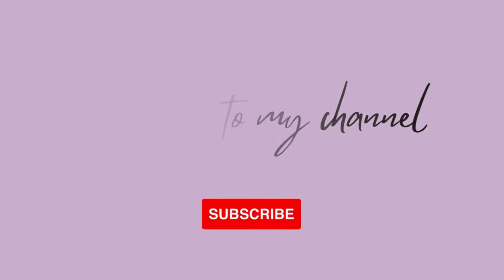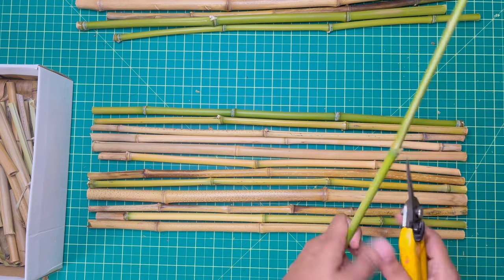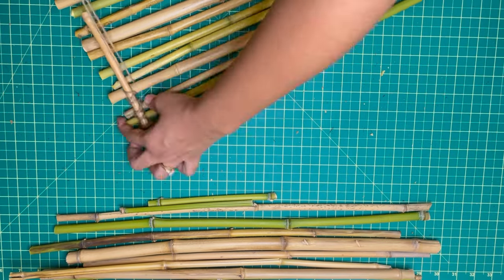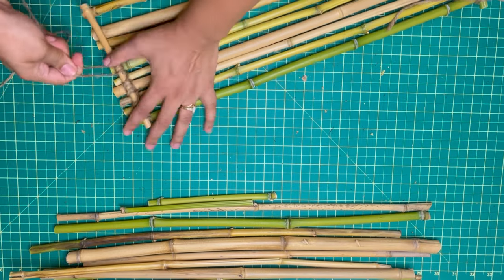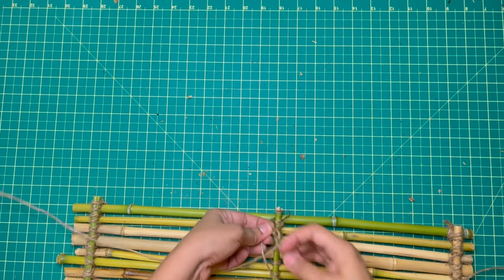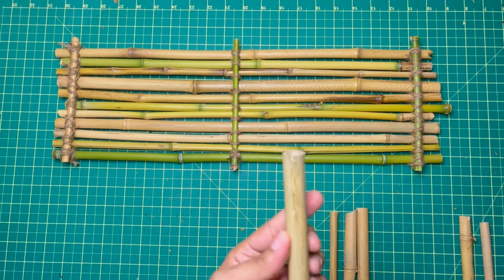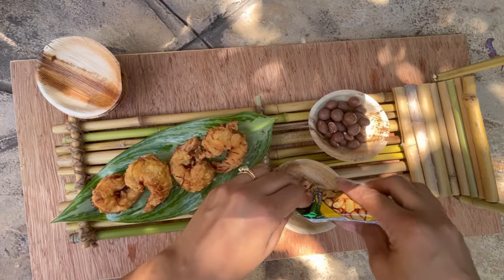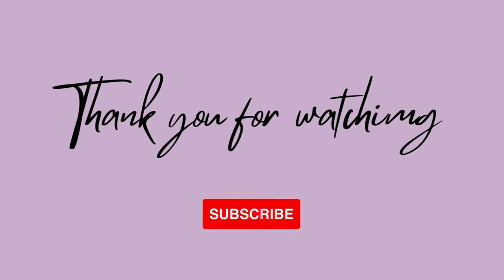Make a snack board that FLOATS | Charcuterie board ideas ! 🤩😬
A snack board that floats 🌿💥🎍

Best to use lightweight snacks and treats, as well as lightweight trays to put on the raft.

Banana leaf bowls would be great to use here!⤵️

Approximately 20 inch x 8 inch bamboo raft
Items used :
bamboo
Jute cord
Wood glue
Scissors
Snacks
Coconut battered shrimp

Plants used :
Green Chinese evergreen leaf as plate

Palm leaf bowls ⤵️
Charity Leaf Disposable Palm Leaf...

Orange heliconia and another leaf (not sure of the names) in the seat columns

Croton leaves on the raft

Musician: LiQWYD